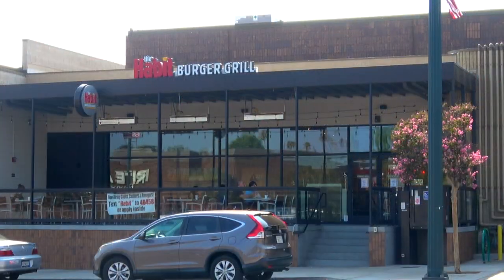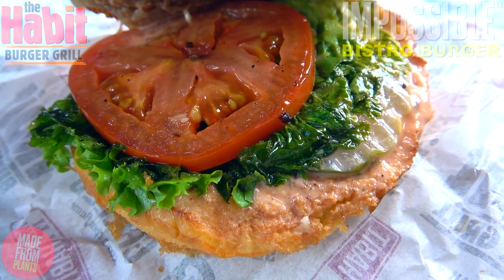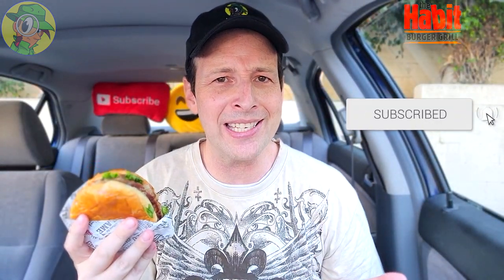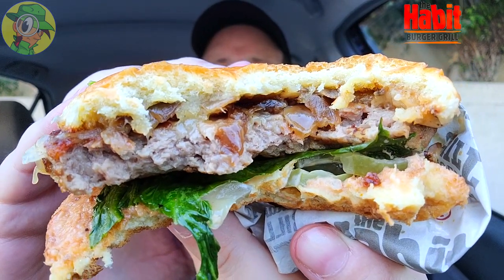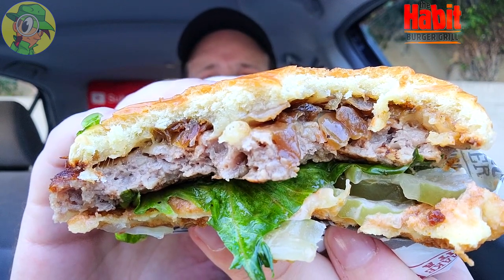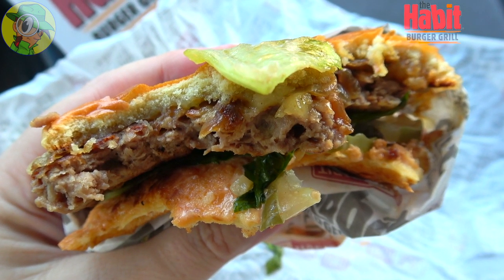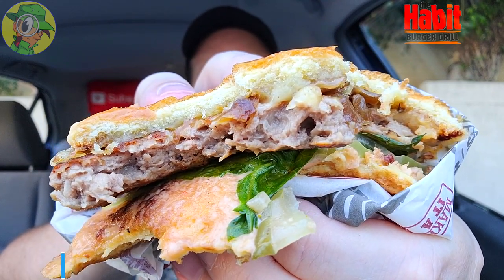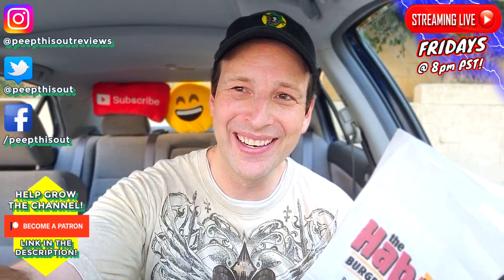The Habit® IMPOSSIBLE™ BISTRO BURGER Review 😋🍻🌱🍔 | Peep THIS Out! 🕵️‍♂️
The IMPOSSIBLE™ BURGER GETS CHARGRILLED at The Habit® Burger Grill as it TAKES CENTER STAGE in their ALL-NEW IMPOSSIBLE™ BISTRO BURGER and I'm definitely checkin' it out! So was the IMPOSSIBLE™ BURGER a good fit for this ALL-NEW IMPOSSIBLE™ BISTRO BURGER and did it DELIVER OVERALL?! Find out all that and more right here in this DETAILED HABIT® BURGER GRILL FAST FOOD REVIEW!

Ian K swings by The Habit® Burger Grill to give their NEW IMPOSSIBLE™ BISTRO BURGER a shot! Just how awesome was the NEW IMPOSSIBLE™ BISTRO BURGER from The Habit® Burger Grill?! Only one way to find out, guys! Peep THIS Out!

IMPOSSIBLE™ BISTRO BURGER ($7.99)
Features a Seared Impossible™ Patty (a plant-based alternative patty) topped with Aged White Cheddar & Caramelized Onions served atop Pickles, Green Leaf Lettuce, Tomato and Secret Sauce on a Toasted Sweet Brioche Bun.(™)